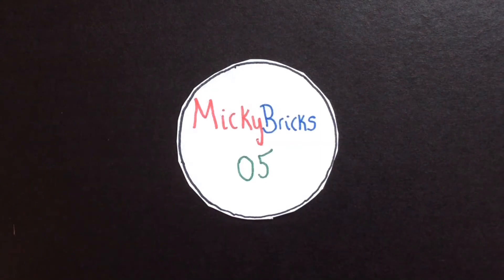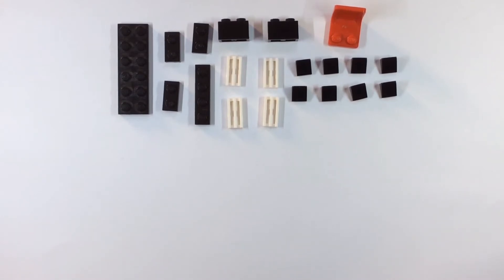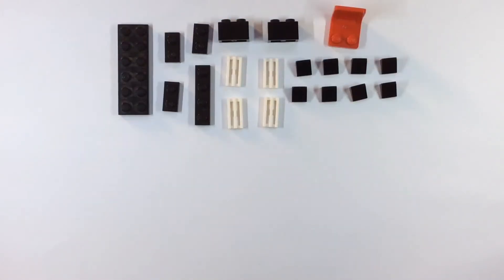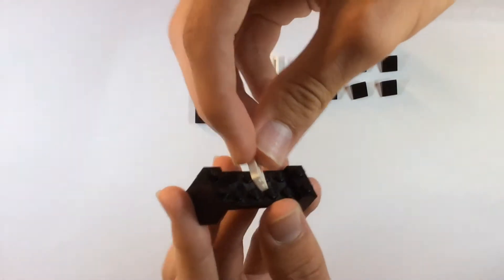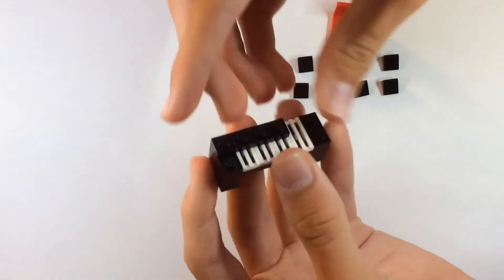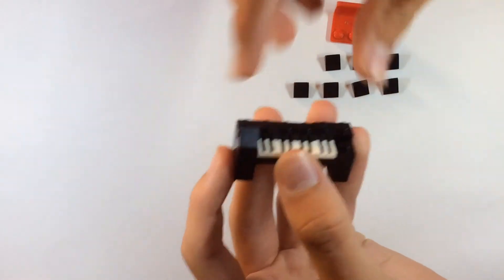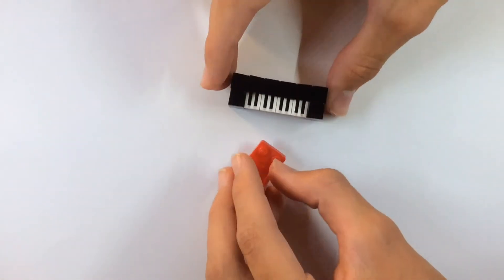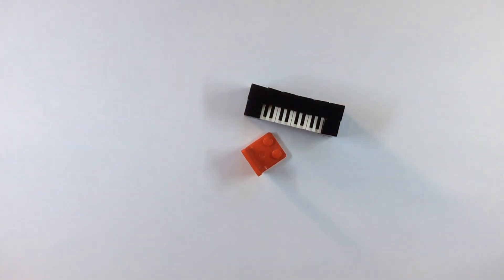How To Build a LEGO Piano | Step by Step Tutorial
Hello everyone! In this Step by Step  Tutorial we are building a LEGO piano! Hope this can inspire you :))

~BE PART OF OUR FUTURE SHOUT OUTS! ~
- You'll never miss content and be part of our LEGO fam!

We would love to hear! ♡ Have a great day and keep being creative! 🧡

Musician: @iksonmusic